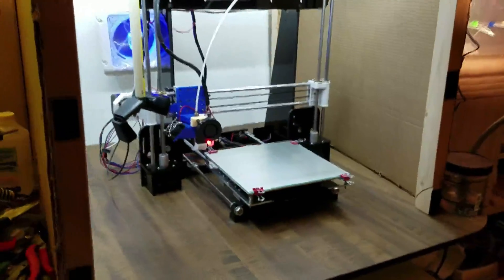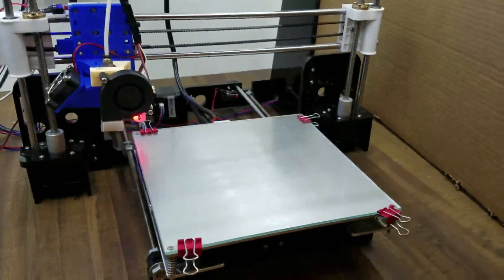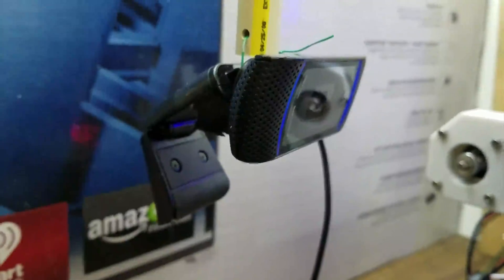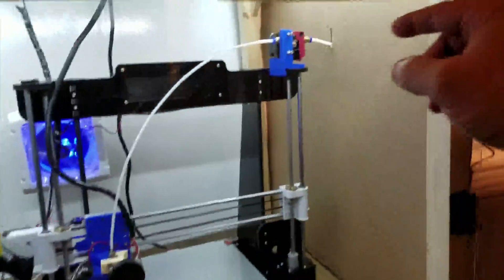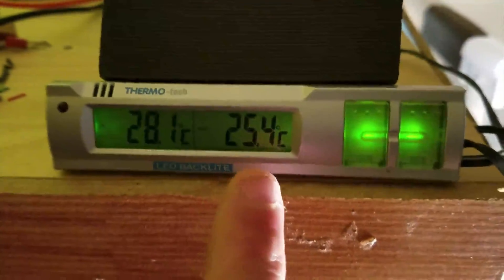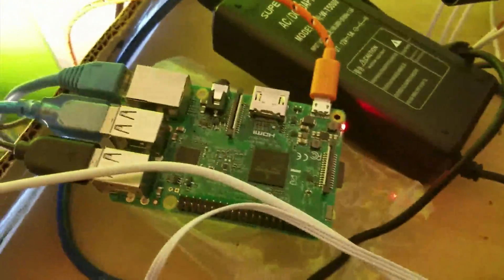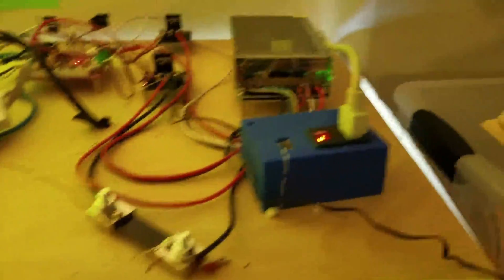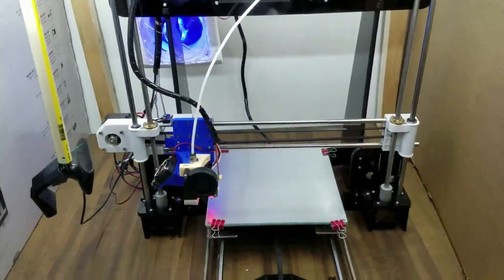Anet A8 Upgrades for 3D Printing - E3D, Bowden, Glass Bed, Mosfet, BL Touch Sensor Clone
Anet A8 Upgrades for 3D Printing. E3D Hot End, Bowden Extruder Setup, Glass Heated Bed, Mosfets, BL Touch Sensor Clone, Raspberry Pi 3 with OctoPrint